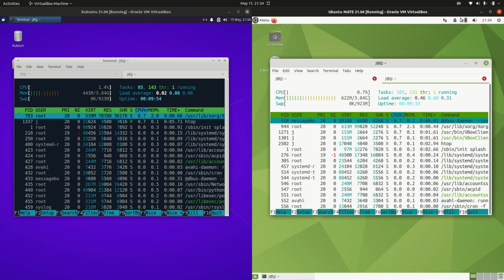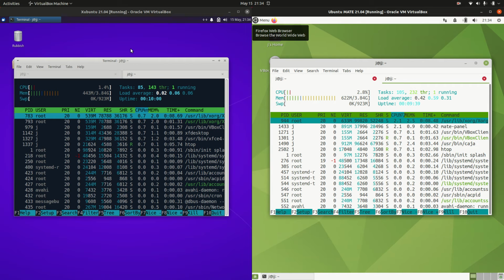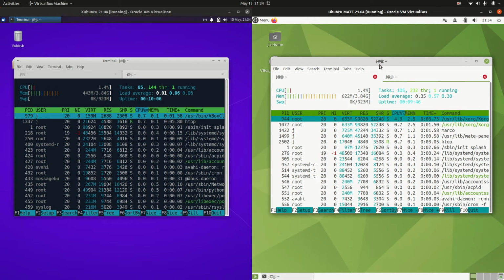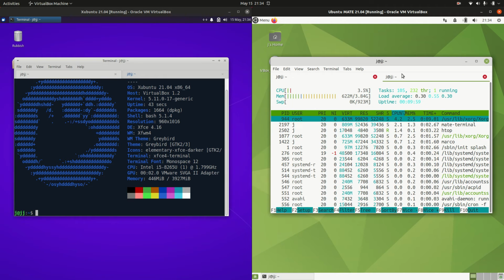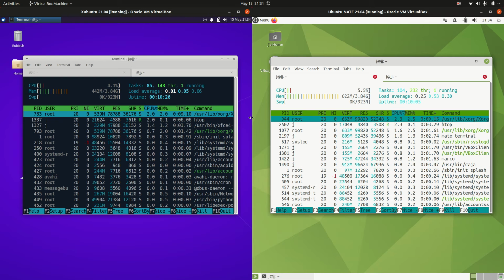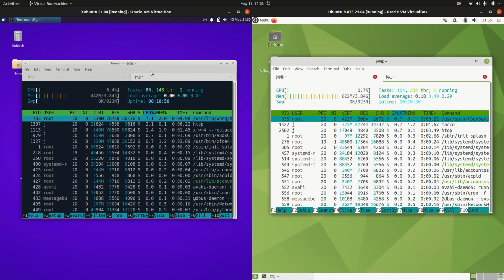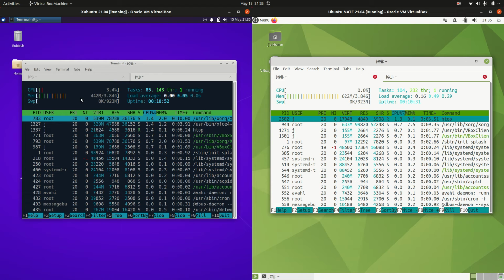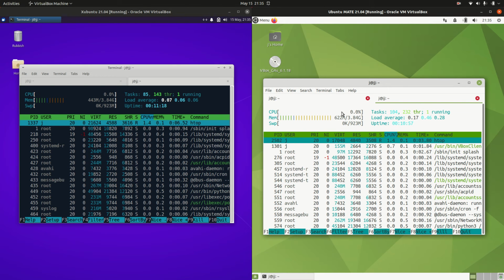Xubuntu 21.04 vs Ubuntu Mate 21.04: Boot up RAM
boot it up, boot it up, boot it, boot it, boot it up